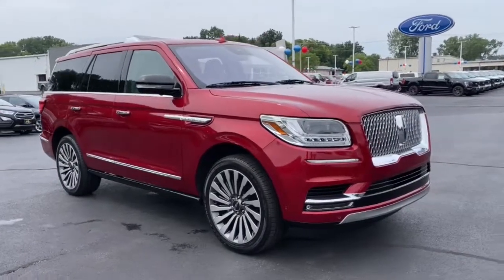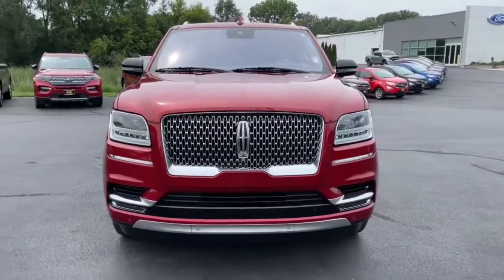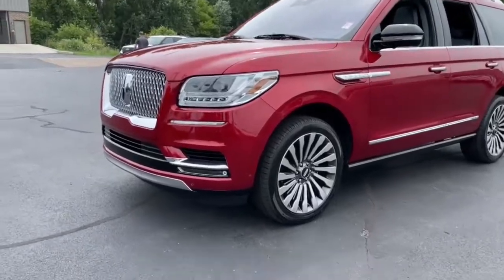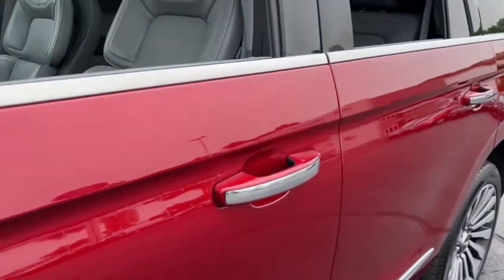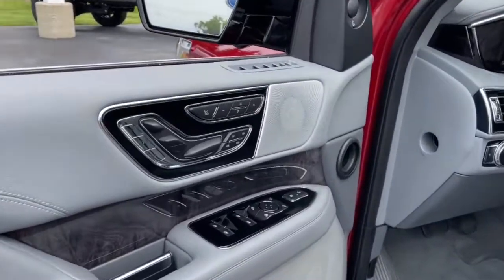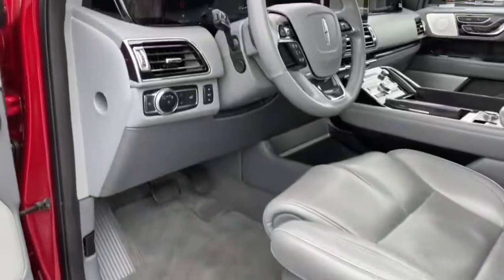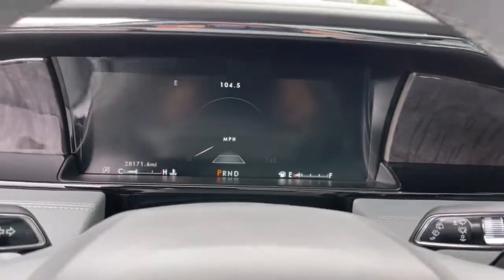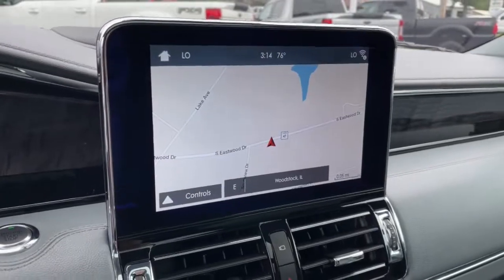2019 Lincoln Navigator Woodstock, Crystal Lake, McHenry, Huntley, Lake in the Hills, IL R1811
Ruby Red Metallic Tinted Clearcoat Used 2019 Lincoln Navigator available in Woodstock, Illinois at Bull Valley Ford. Servicing the Crystal Lake, McHenry, HUntley, Lake in the Hills, IL area.

1460 South Eastwood Dr.

2019 Lincoln Navigator Reserve 4WD 10-Speed Automatic V6, Medium Slate w/Premium Lthr Htd/Ventilated Low-Back Bucket Seats, Adaptive suspension, Equipment Group 300A Reserve, Exterior Parking Camera Rear, Navigation System, Power Liftgate, Power moonroof: Panoramic Vista Roof, Revel Ultima Audio System w/20 Speakers, SiriusXM Radio, Wheels: 22 16-Spoke Ultra Bright Machined Alum.brbrRecent Arrival!br